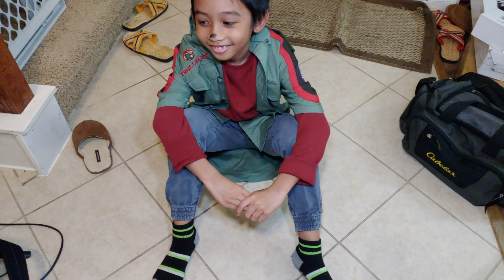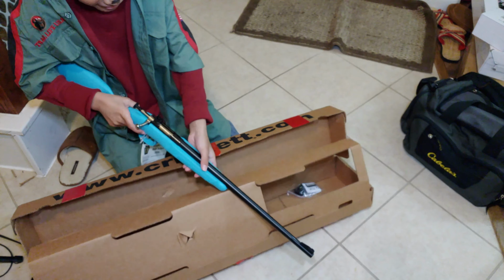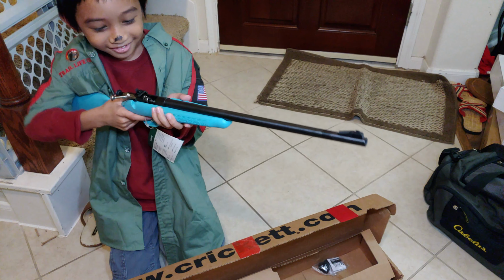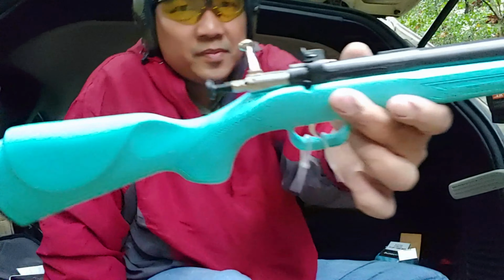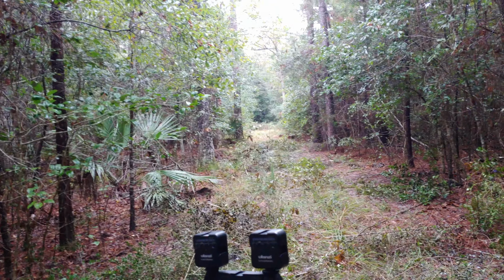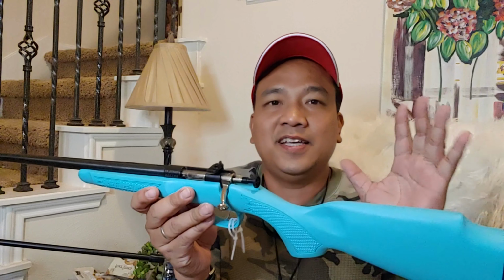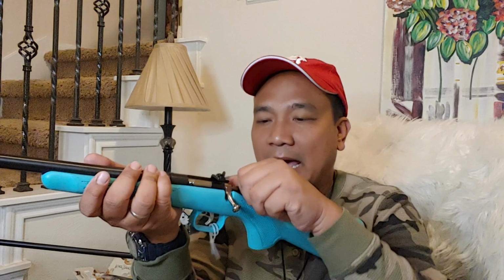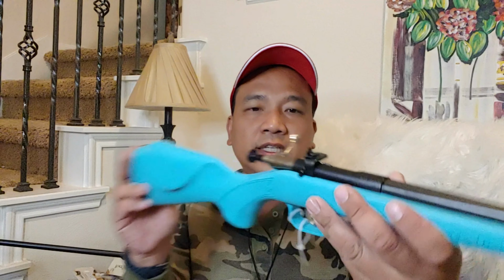CRICKETT RIFLE STILL WORTH BUYING IN 2020